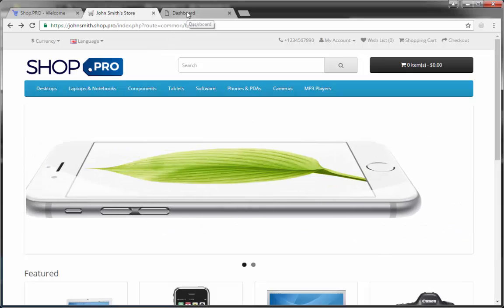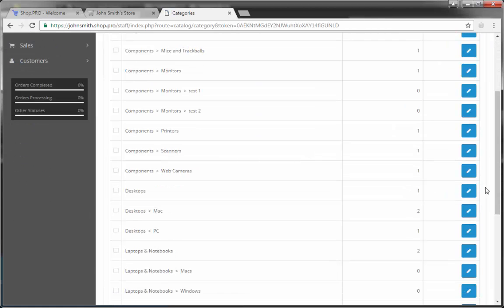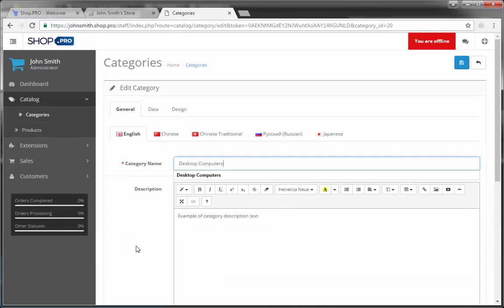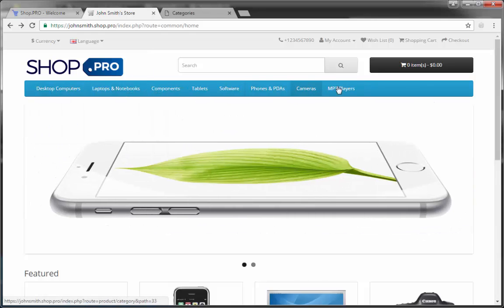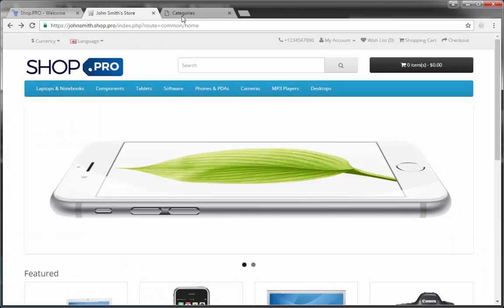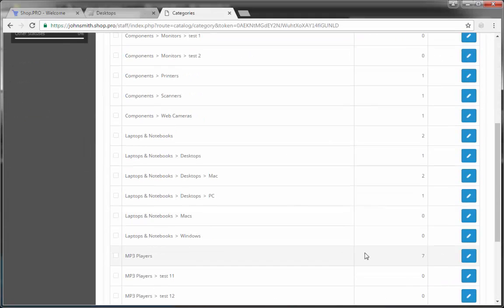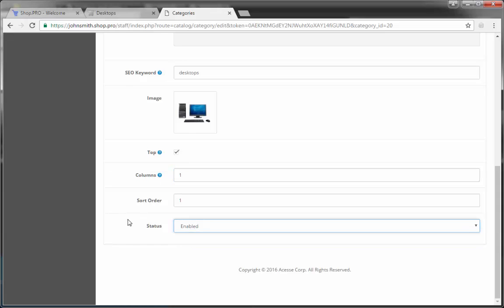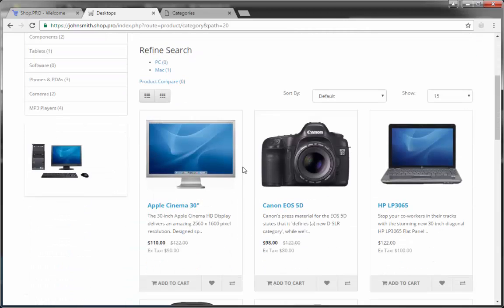Shop.Pro Tutorial 2 - How to Add New Categories & Managing Existing Ones